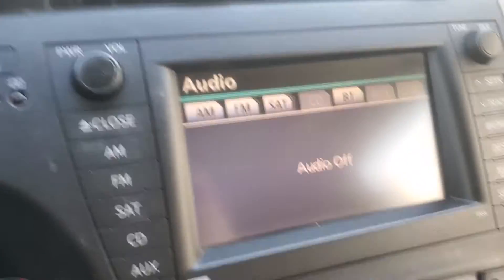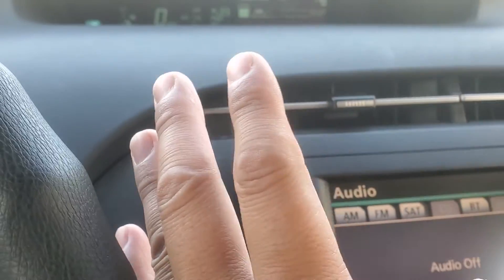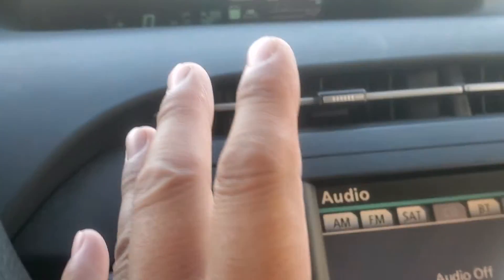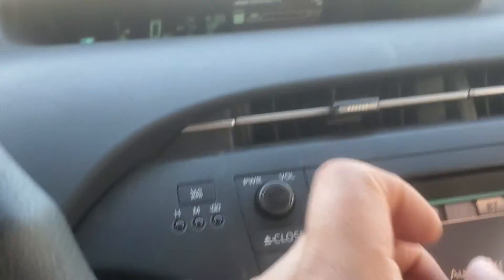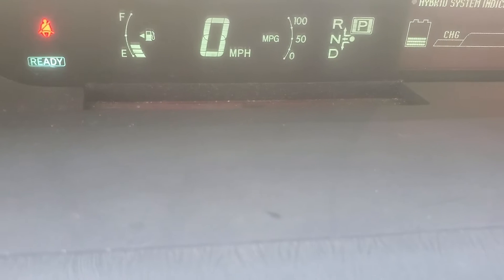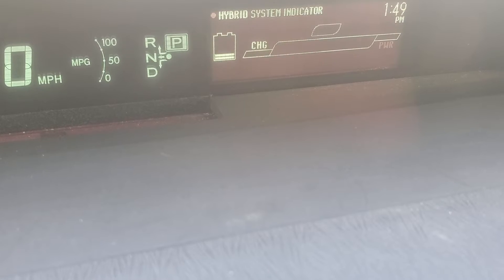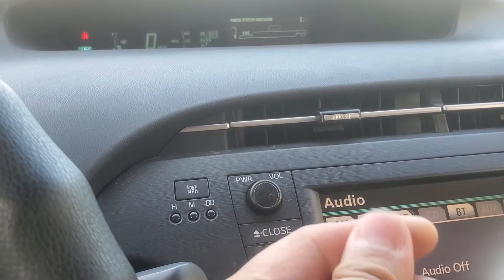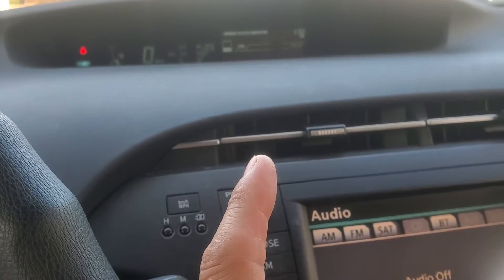2010 Toyota Prius- NOTICEABLE DIFFERENCES AFTER HYBRID BATTERY CELL WAS REPLACED...